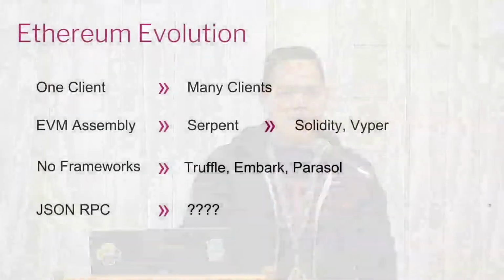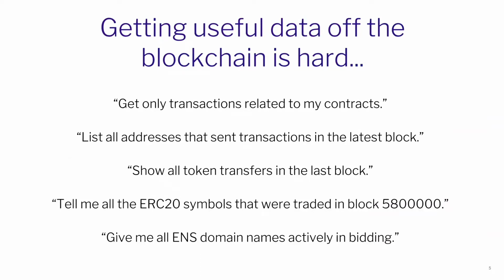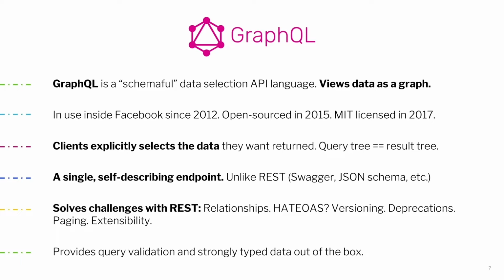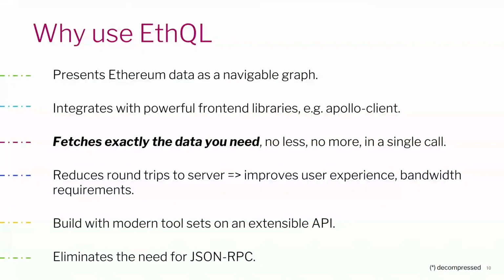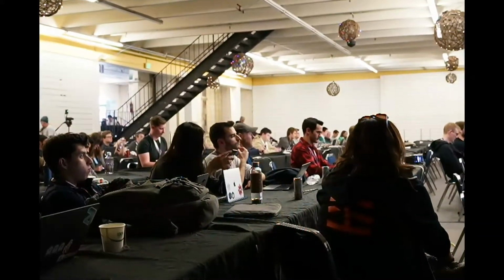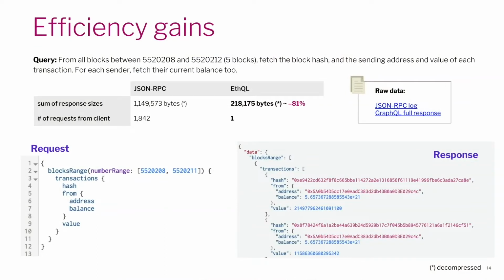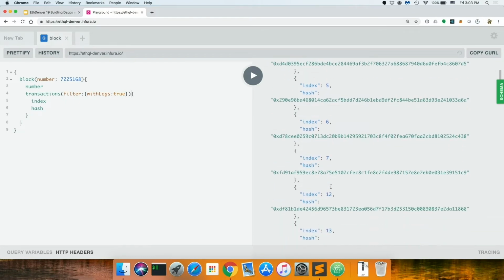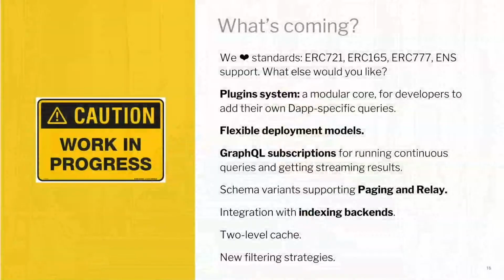E. Galano, Kris Shinn ~ Infura & EthQL: Improving the dApp Building Experience